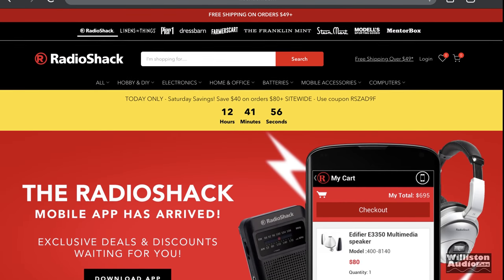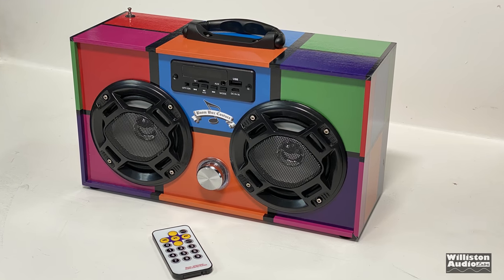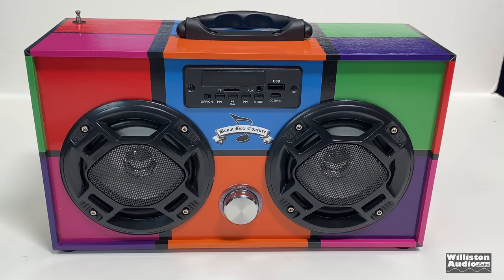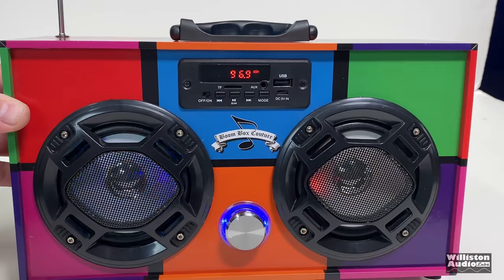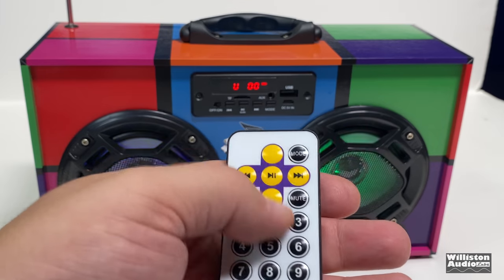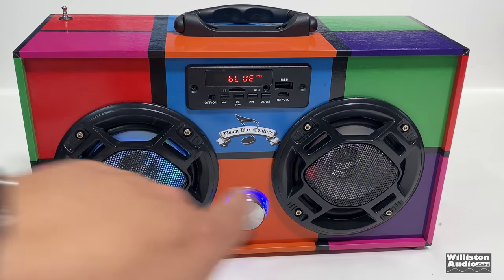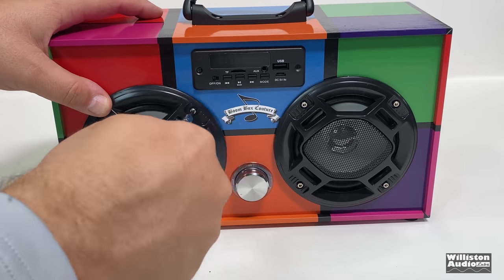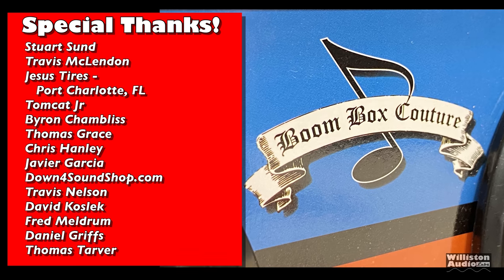This Amazon Bluetooth Speaker Surprised Me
Mini Retro Boombox
FM/Bluetooth/USB/Aux/MicroSD with Wireless Remote
W-King Bluetooth Speaker
Diamondboxx Bluetooth Speaker
My Favorite Screwdriver Kit
CR2025 Batteries

Video Index:
0:00 Intro
0:48 Features
1:26 Included Accessories
2:26 The Boombox
4:27 FM Tuner
8:22 Bluetooth
9:33 USB MP3s
11:03 Comparisons
12:47 What's Inside
13:56 Pros/Cons
15:12 Extras